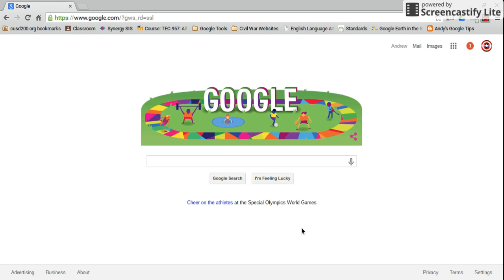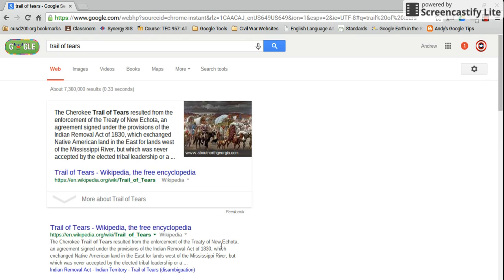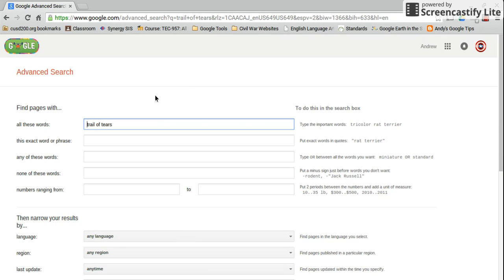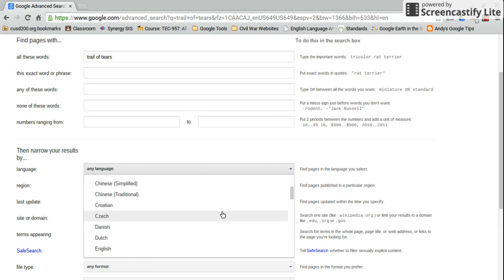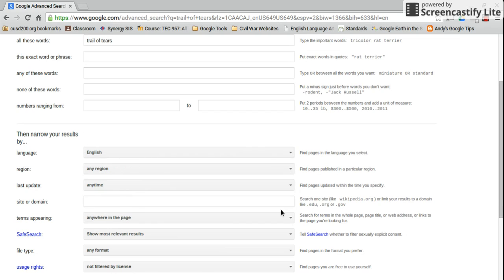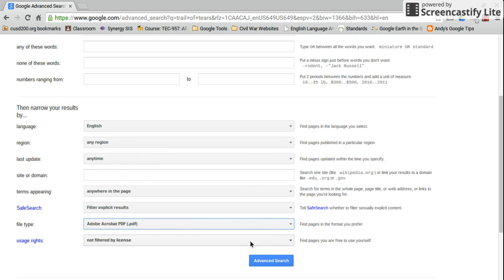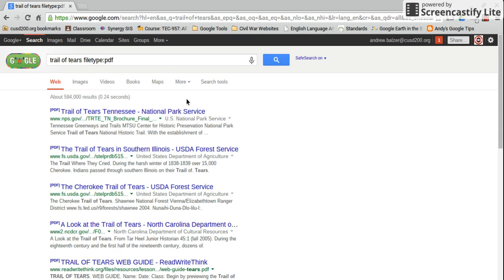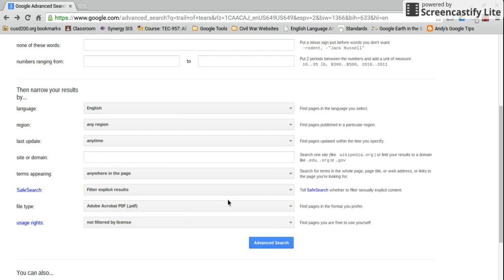Using Google Advanced Search.webm